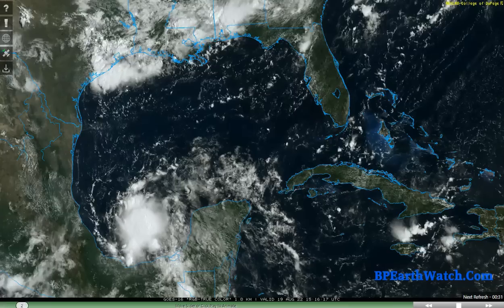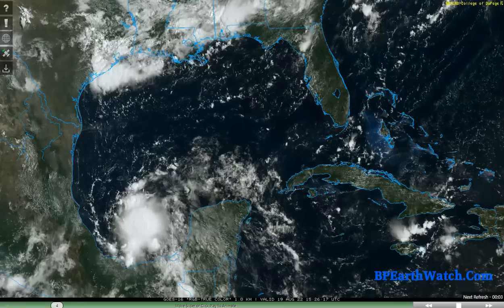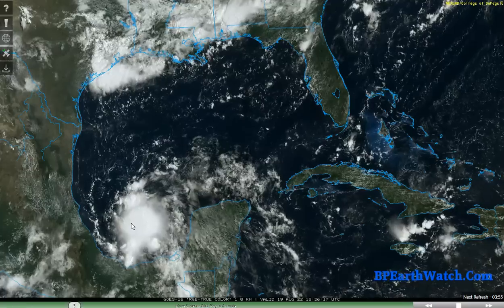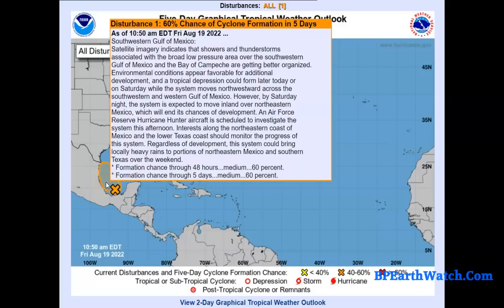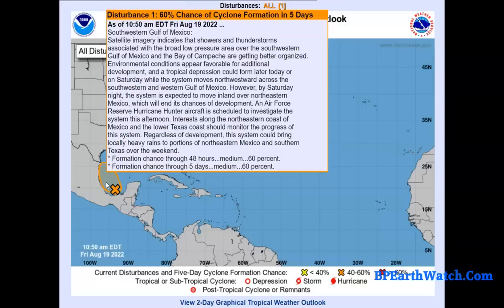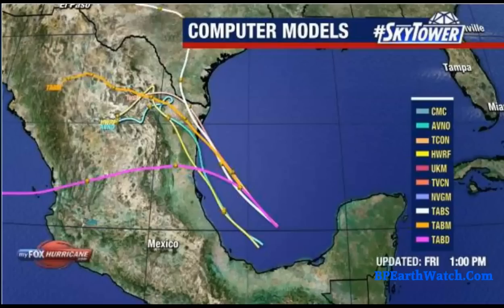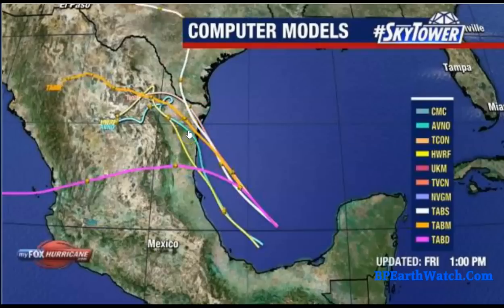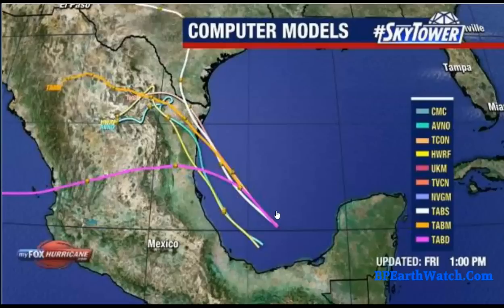Gulf of Mexico Tropical Update. 60% Chance of Development.